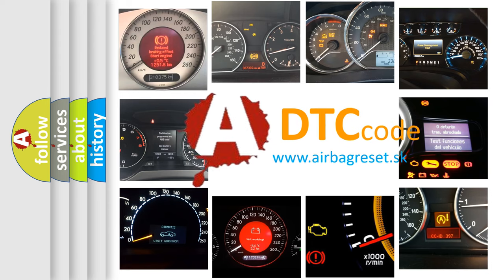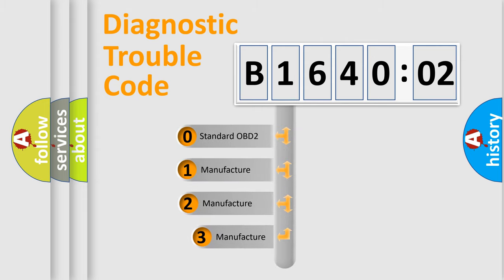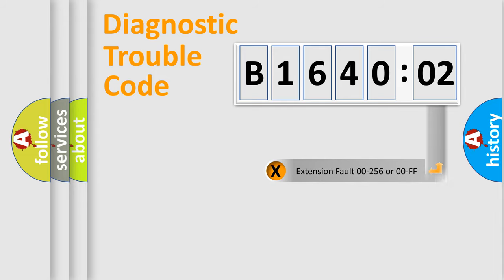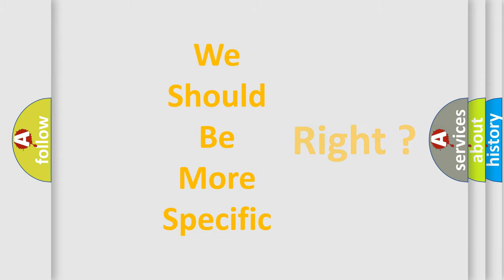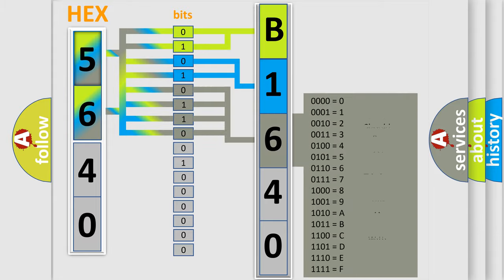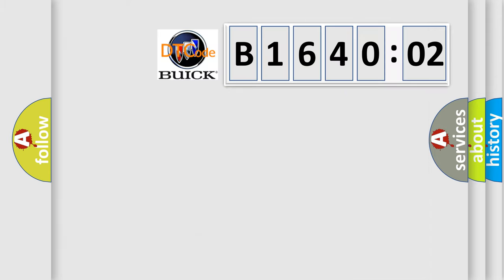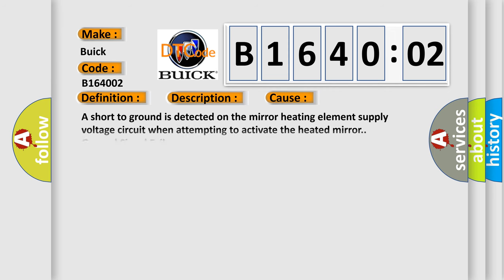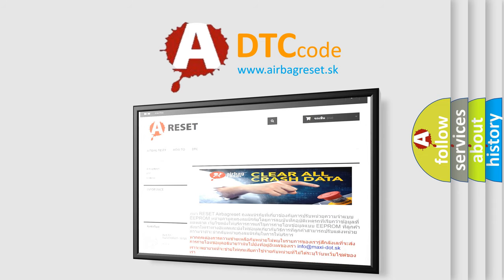DTC Buick B1640-02 Short Explanation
Contents:
0:21 Basic DTC analysis according to OBD2 protocol standard.
1:48 Insight into programming
2:58 A diagnostically understandable description of the Diagnostic Trouble Code
3:05 Basic error definition

Make
Buick
Code
B1640 02
Definition
Mirror Heater Circuit Short to Ground
Description
Battery voltage must be between 9-16 volts
Cause
A short to ground is detected on the mirror heating element supply voltage circuit when attempting to activate the heated mirror
Failure Type
This sub type is used for General Signal Failures that cannot be assigned to a specific sub type Category information and no Sub Type information, eg DTC 403002 C0030 Left Front Tone Wheel - General Signal Failure